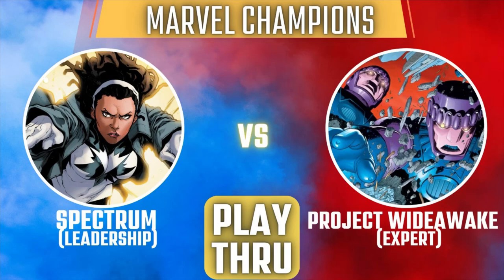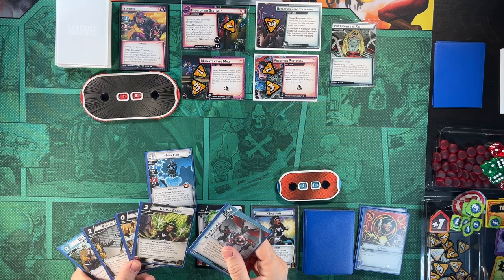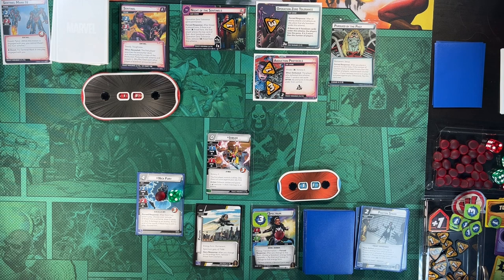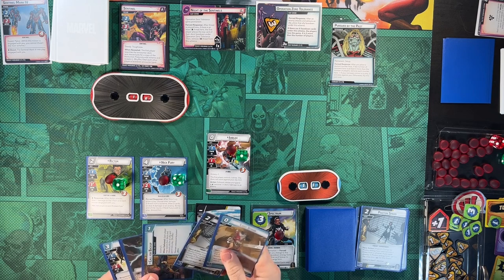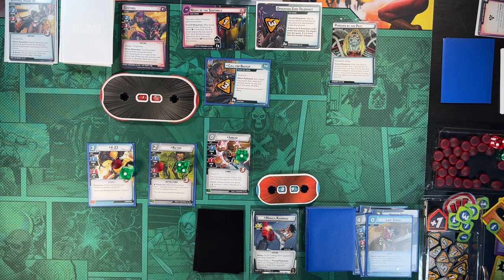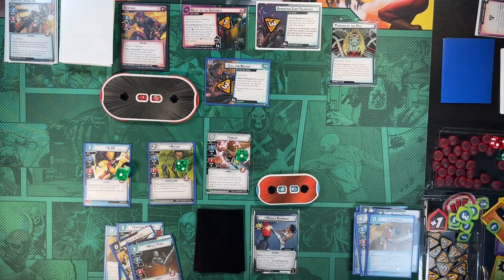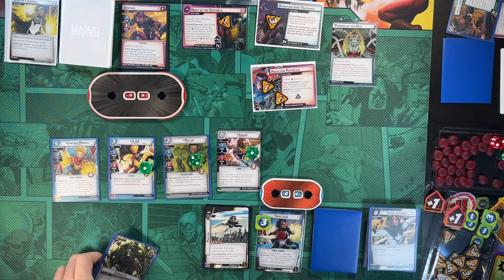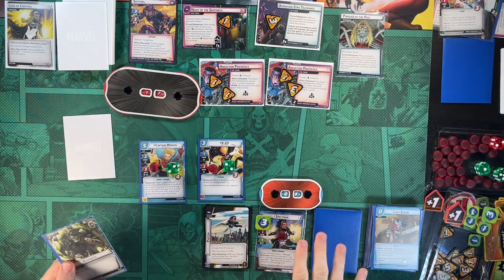SPECTRUM vs EXPERT PROJECT WIDEAWAKE | Marvel Champions | Leadership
IN THIS VIDEO:
A solo play through of Marvel Champions with Spectrum in the Leadership aspect taking on Project Wideawake in expert.

TIME STAMPS:
0:00 Intro
0:27 Gameplay